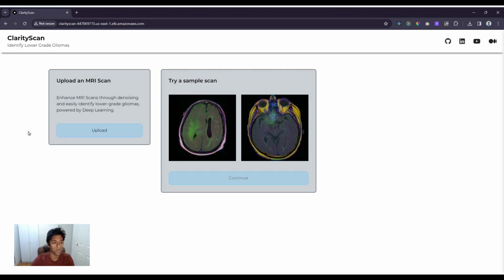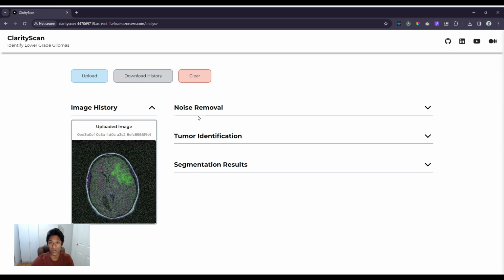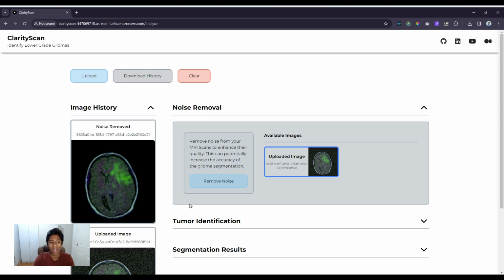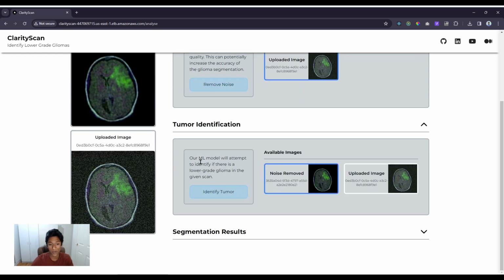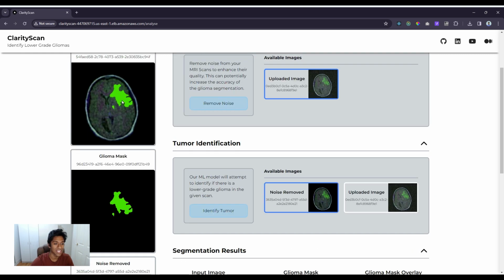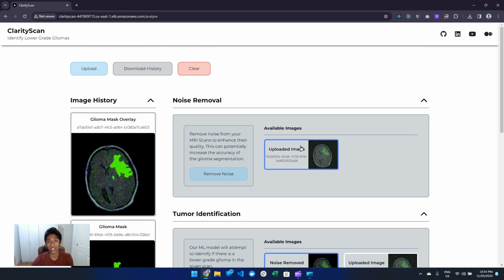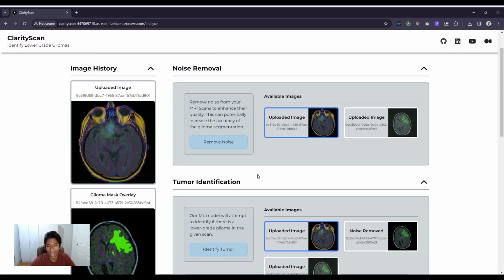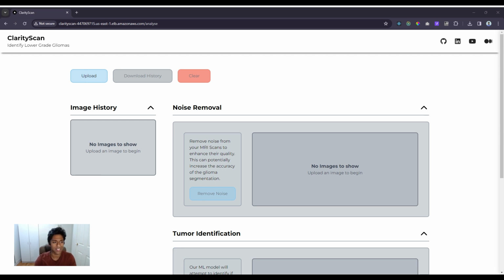Tumor Detection with Deep Learning - Application for Radiologists 🚀 Project Demo🚀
👋 Hey legends, in this video I demo my latest project, ClarityScan, which is an application that uses deep learning to enhance MRI scans and identify Glioma Tumors.

This tool could be useful for radiologists who want to quickly identify brain tumors in MRI scans. I really enjoyed building this project and I hope you'll find the demo interesting!